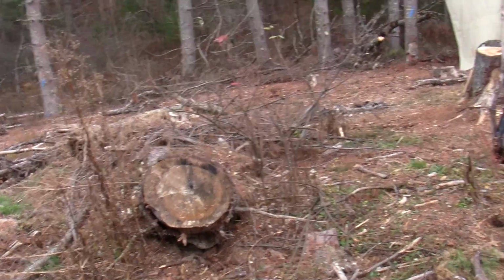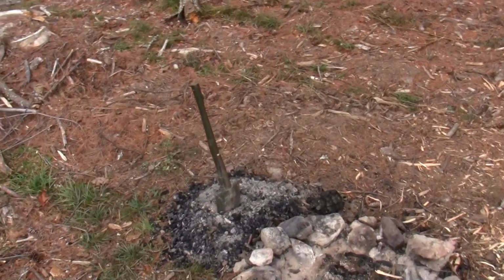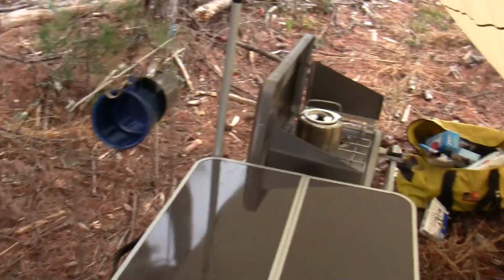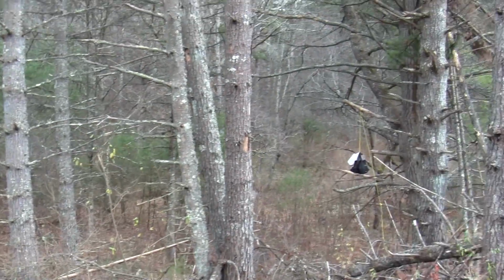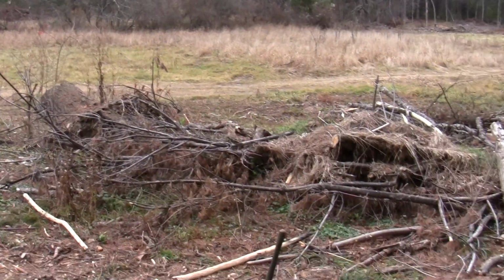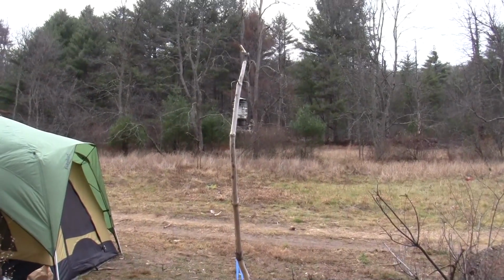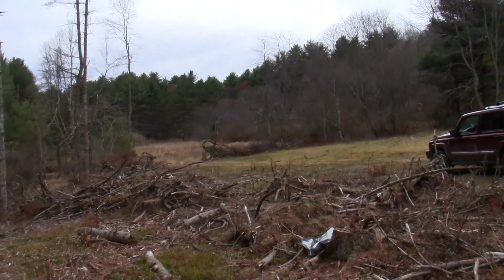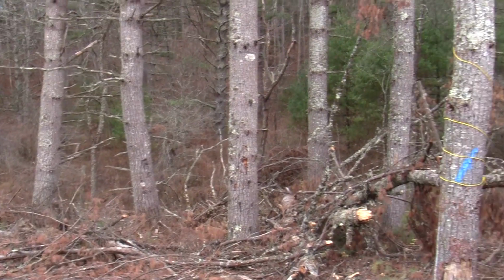Camp Tour 2010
Just a quick look around my camp.